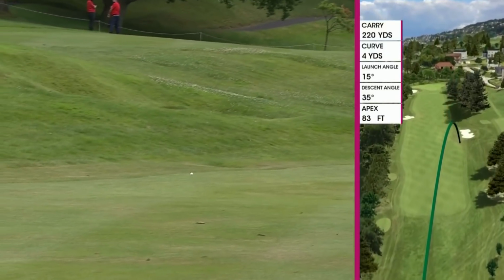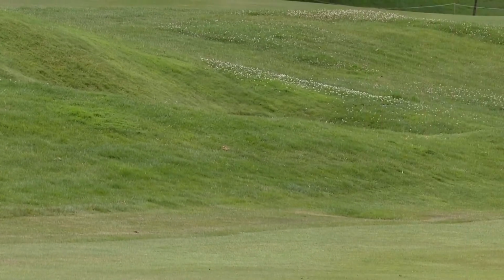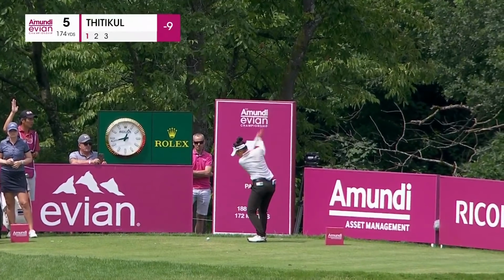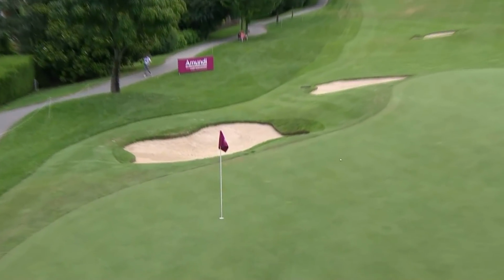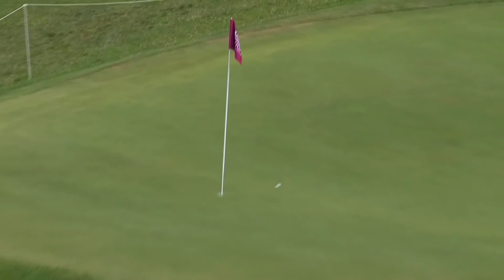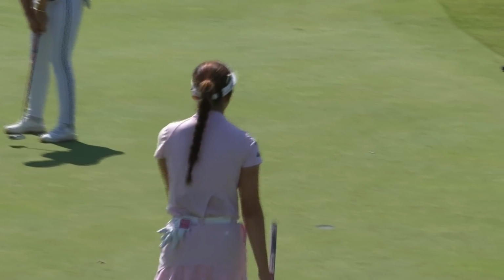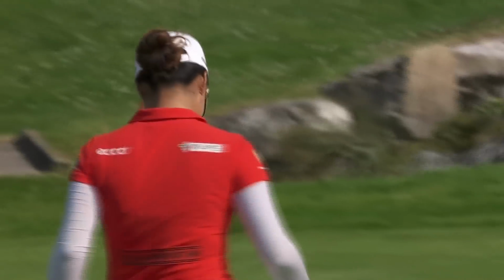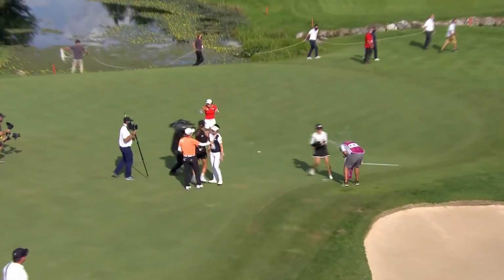The Amundi Evian Championship | Condensed Final Round